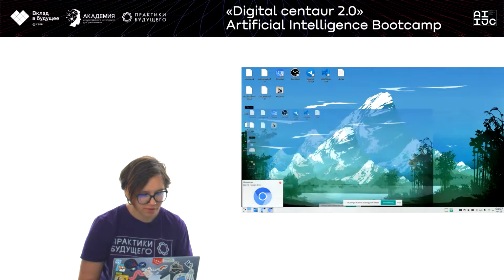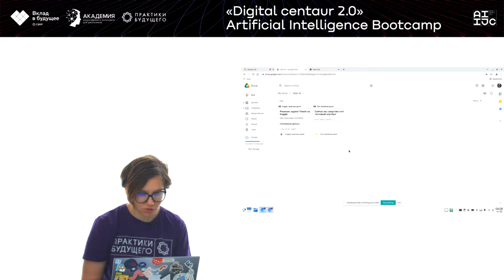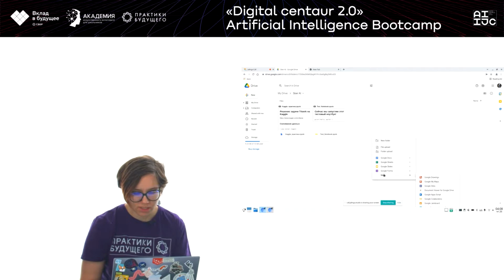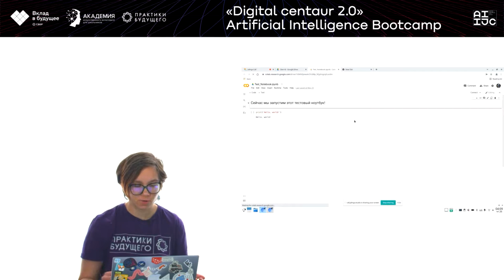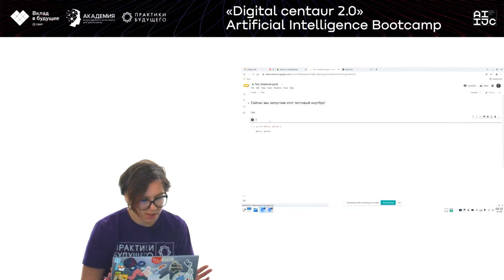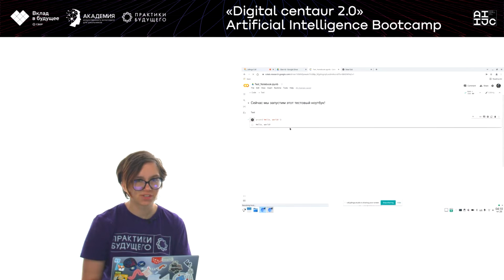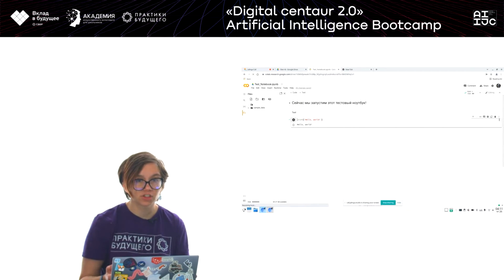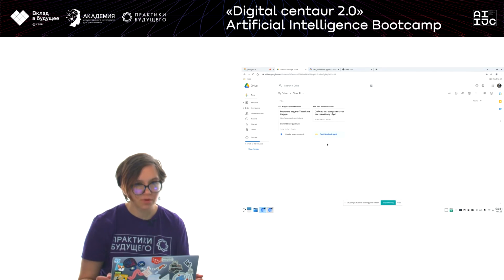Introduction to Python. Where do we write code?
Before we figure out how to write our first program, we need to understand where to write it. There is a certain culture in this area among machine learning specialists and data scientists. Now let's talk about it.

Bootcamp is a free online intensive from practicing developers for high school students. To watch other lectures, pass tests register